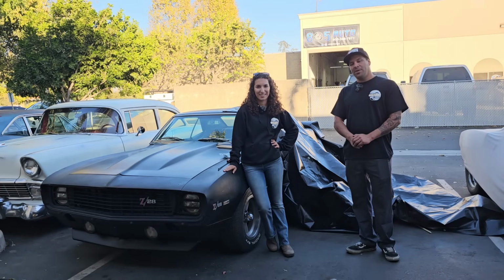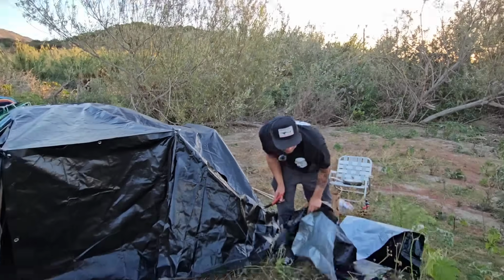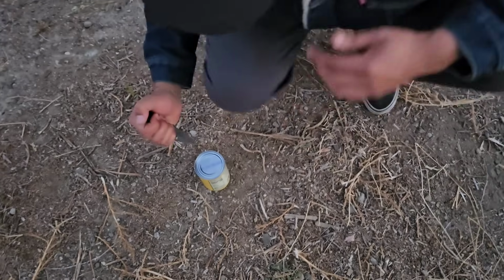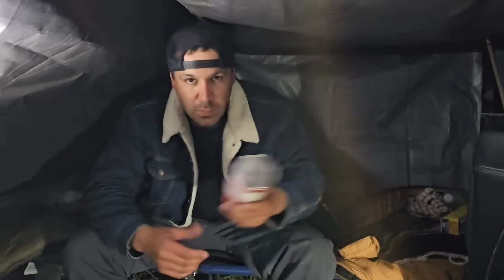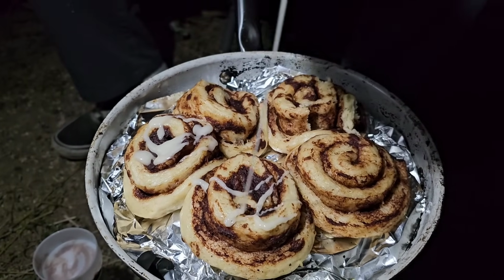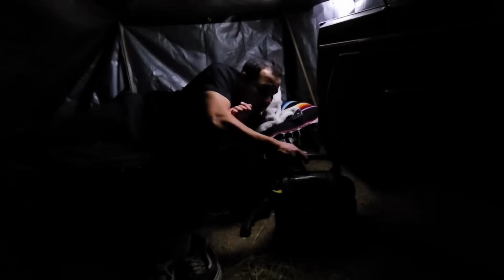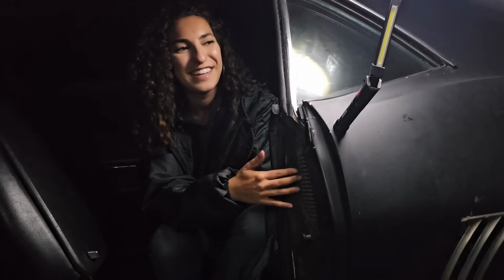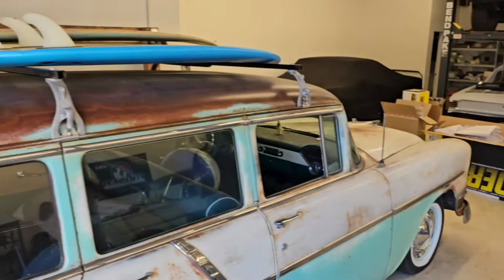Stealth Camping In A Muscle Car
Danny and I have wanted to try stealth camping in one of our classic cars for a long time now. we finally took his 1969 Camaro out to test our stealth camping set up.